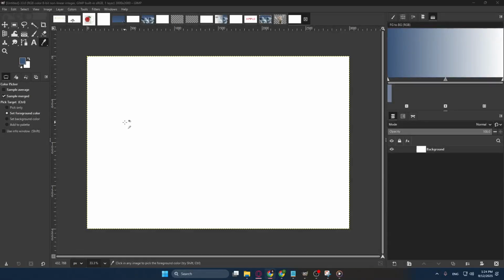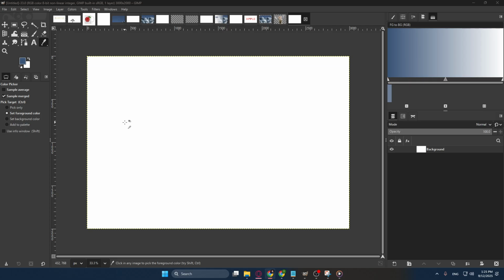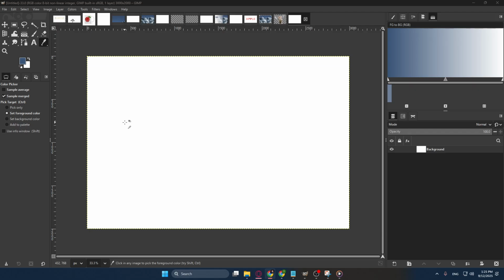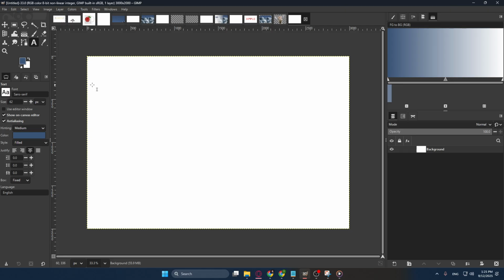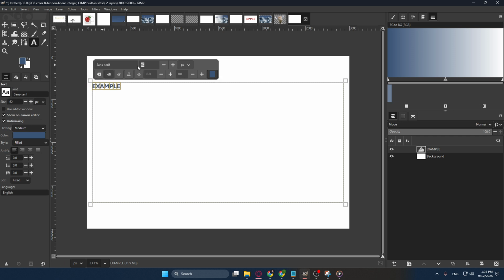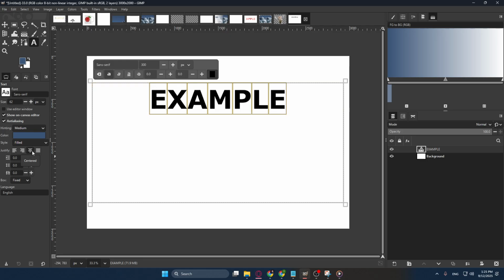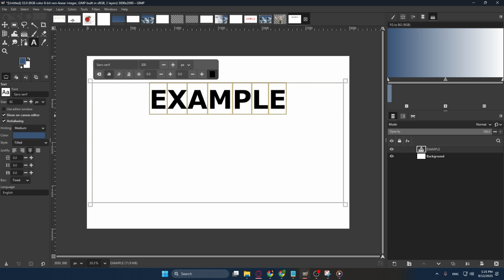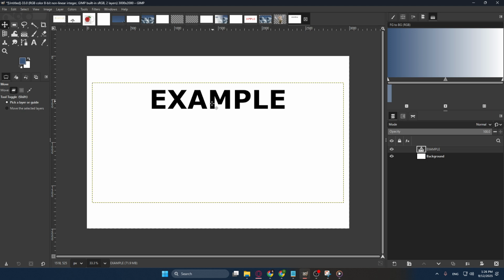How To Center Text And Objects In Gimp [2026 Guide]